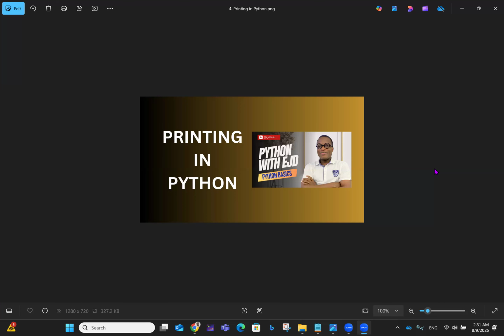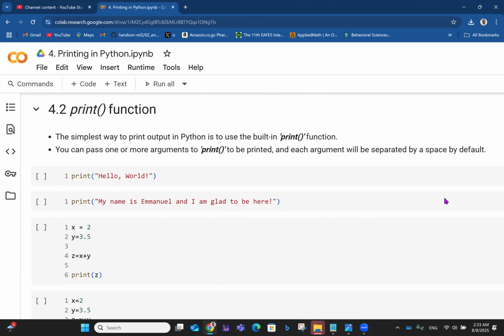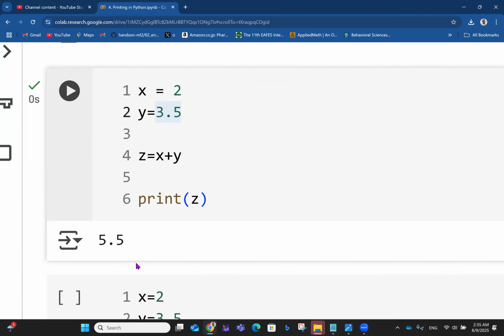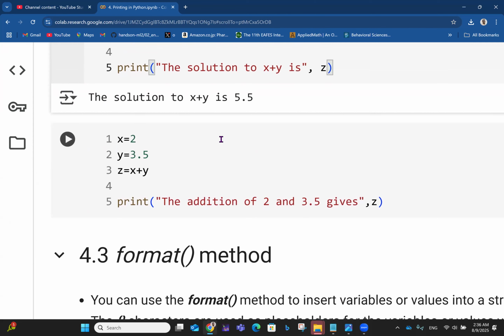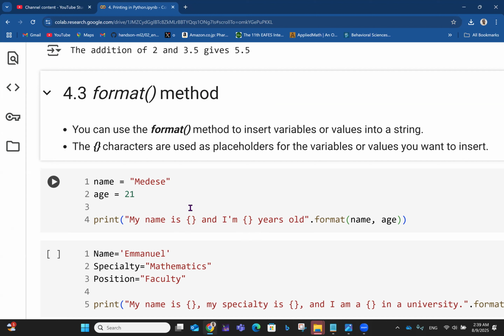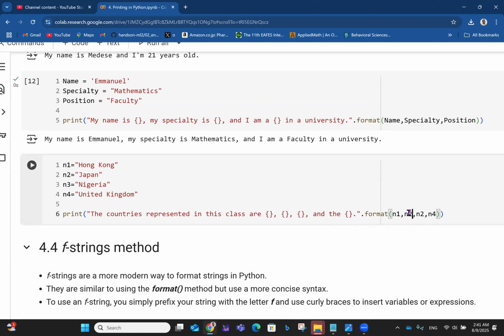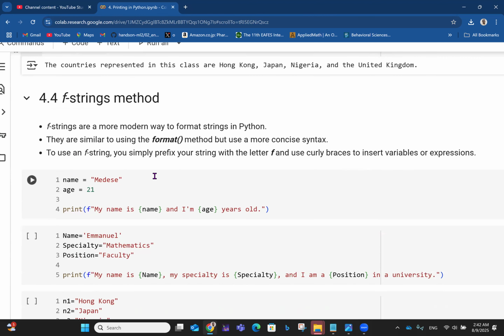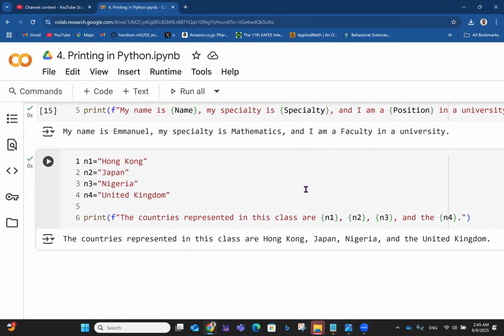4. Printing in Python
In this video, you'll learn the basics of printing output in Python using different methods such as the print() function, the format() method, and f-strings.

Whether you are a beginner or just brushing up on your Python skills, this tutorial will help you understand how to display text and variables in the console efficiently and clearly.

Master these simple yet powerful techniques to make your Python programs more readable and interactive!